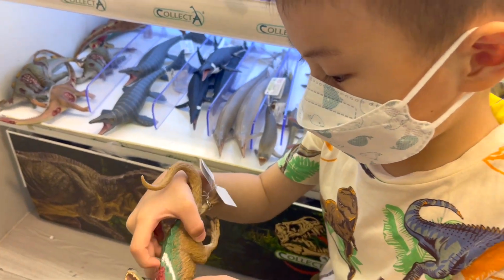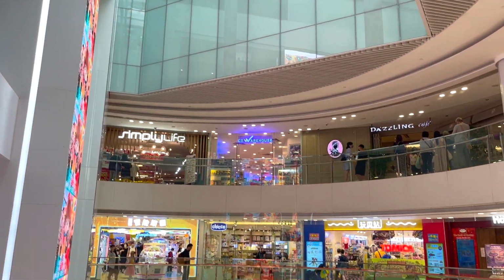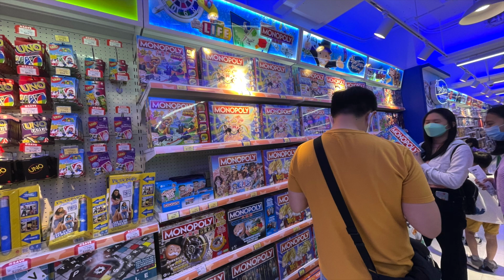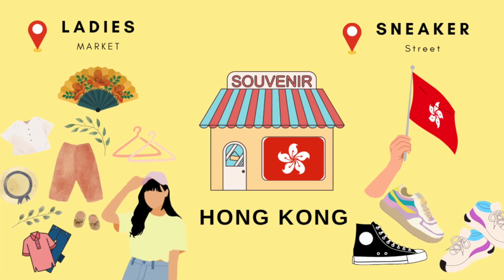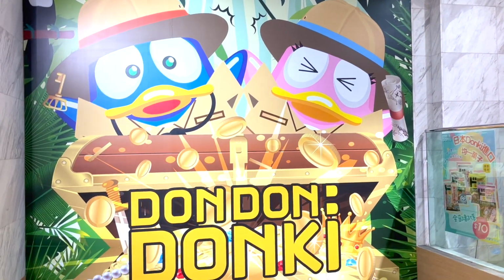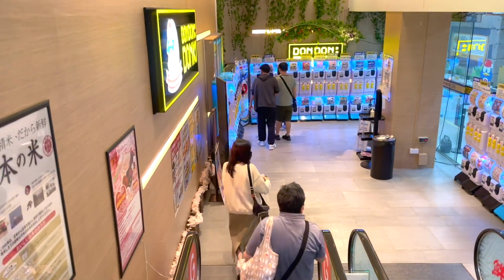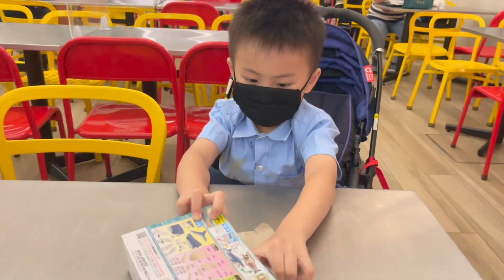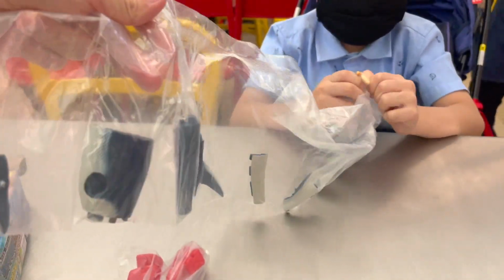HONGKONG Causewaybay, Tsimshatsui, Shopping, Dondondonki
Shopping at Hongkong:
* Causeway Bay : Windsor & DIMSUM
* Mongkok : Ladies Market , Sneakers Street
* Tsim Sha Tsui : Don Don Don Ki , Shopping